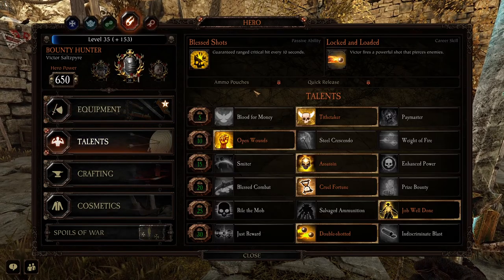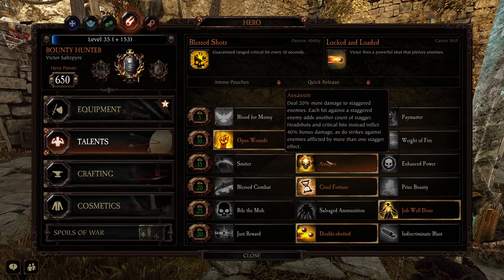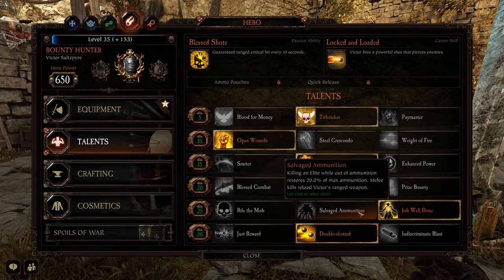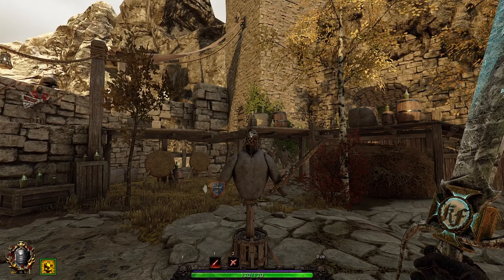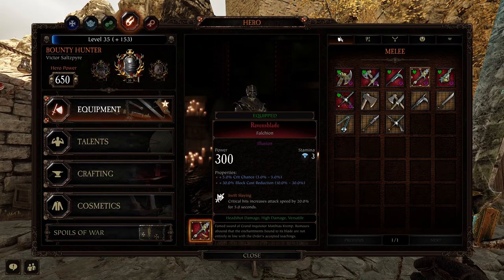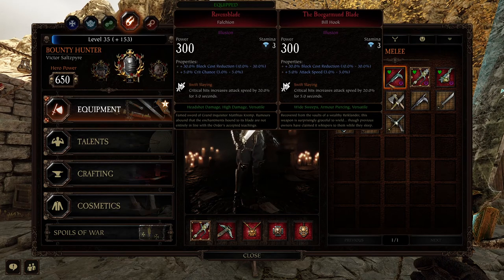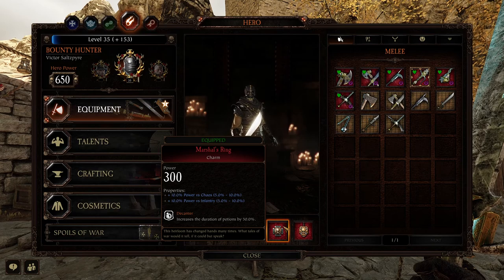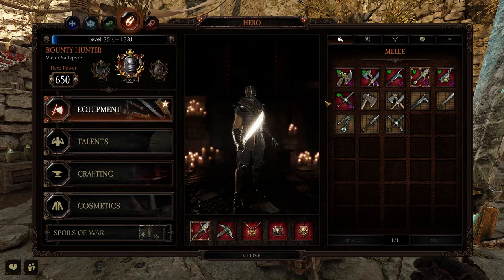Zug's Guide to Victor Saltzpyre Bounty Hunter for Vermintide 2.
Zug's badly explained Guides to Vermintide 2.

My brain melted at the end of the Video and i forgot how to speak, sorry about that.